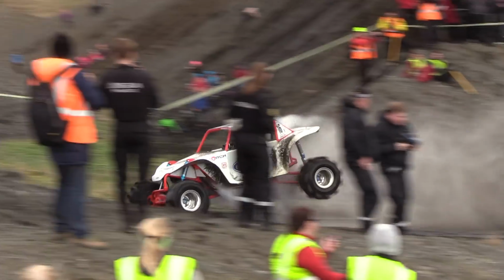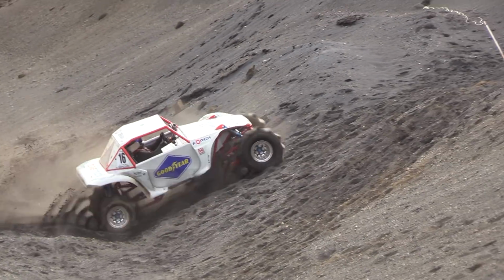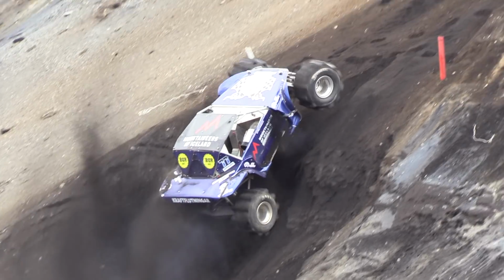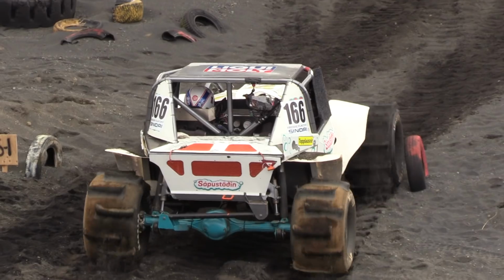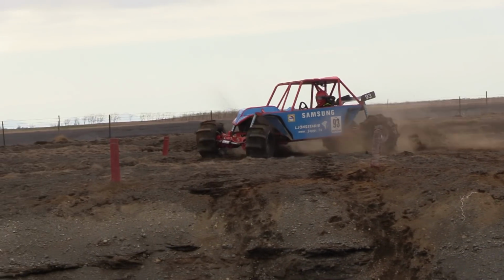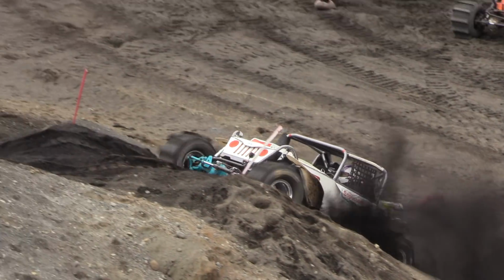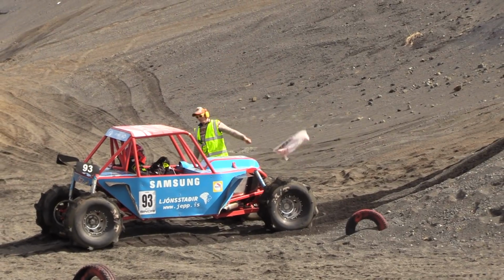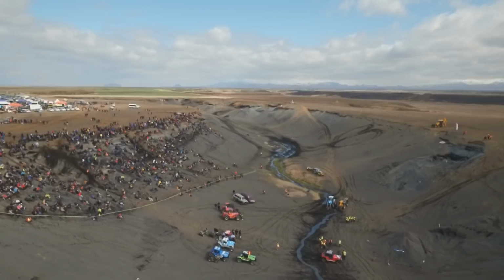Icelandic Formula Offroad 2019 - Round 1, Hella PART 1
We are back! The most extreme motorsport on the planet returns with the season opener at Hella.
We cover the race in two parts, 3 tracks in each.